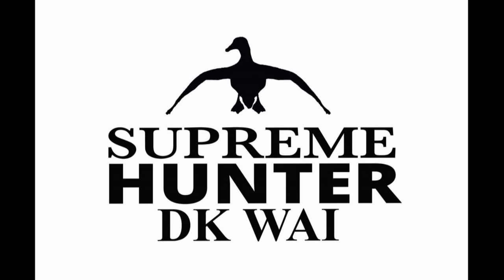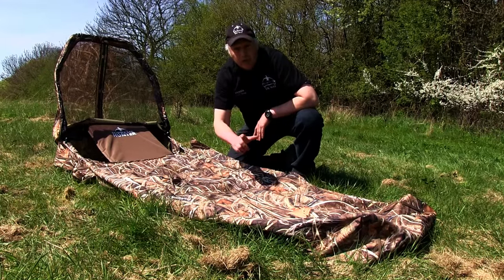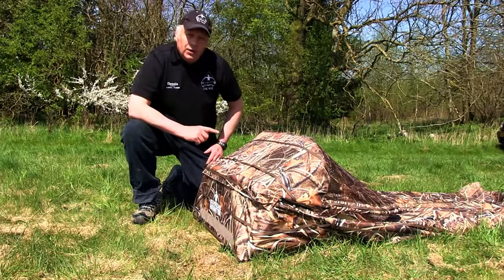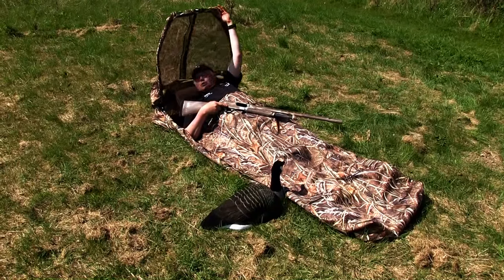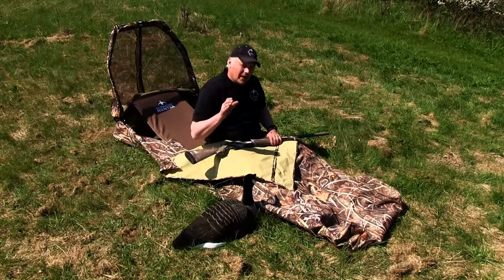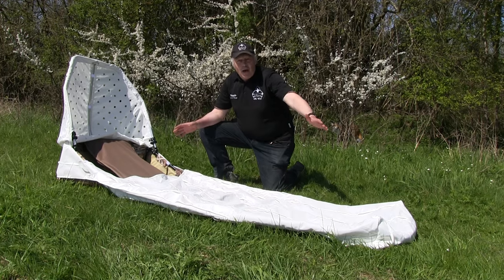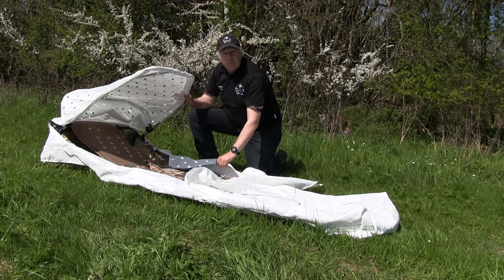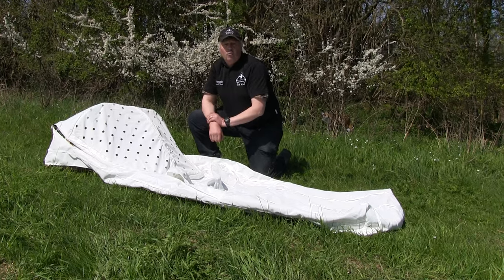SUPREME HUNTER - The new ground blind for goosehunting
DK WAI has produced a new ground blind for goosehunters. DK WAI are professionel goosehunters and based on many years of experience hunting greylag geese, they are now producing their own blind, with all the features the power hunter blind is missing.